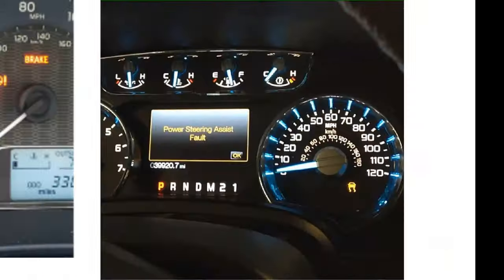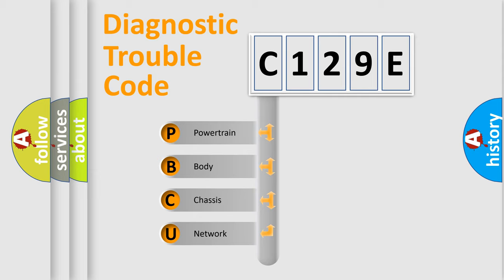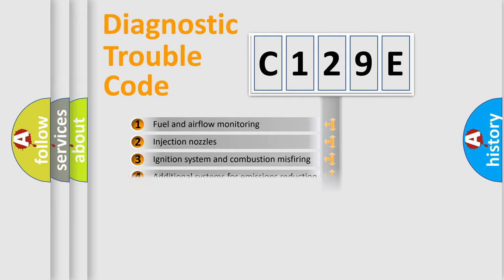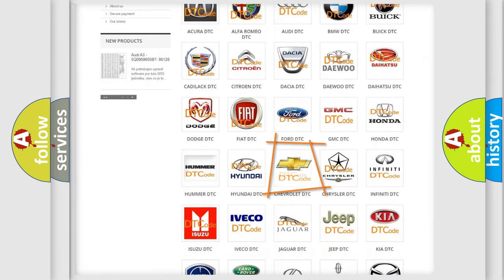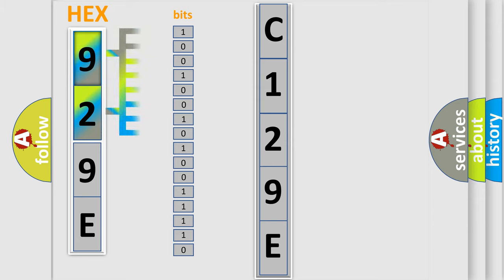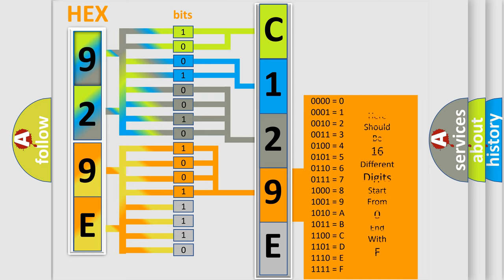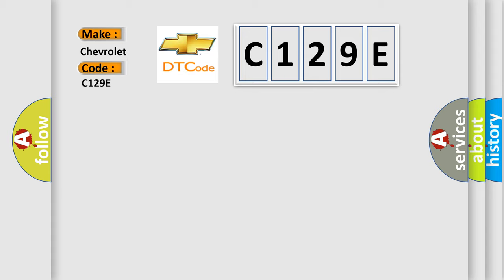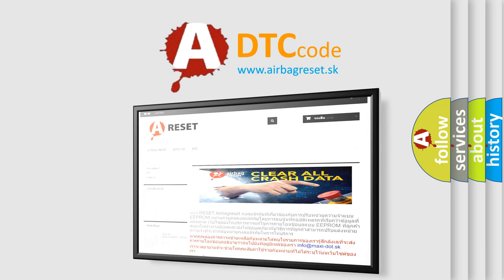DTC Chevrolet C129E Short Explanation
Contents:
0:21 Basic DTC analysis according to OBD2 protocol standard.
1:48 Insight into programming
2:58 A diagnostically understandable description of the Diagnostic Trouble Code
3:05 Basic error definition

Make:
Chevrolet
Code:
C129E
Definition:
Lost Communication with Steering Angle Sensor Module
Cause: